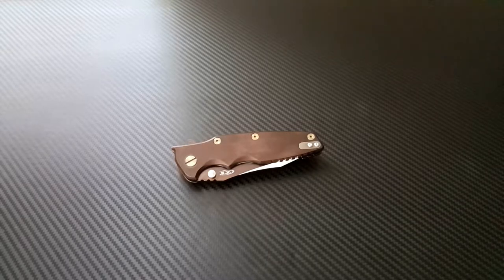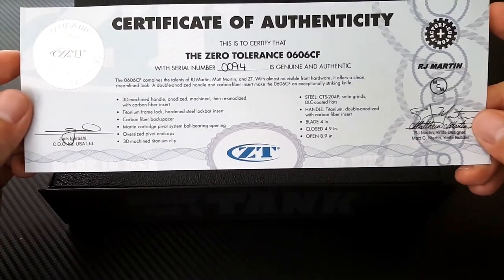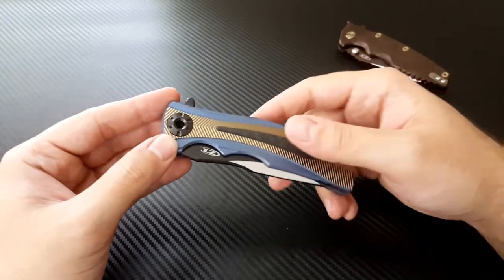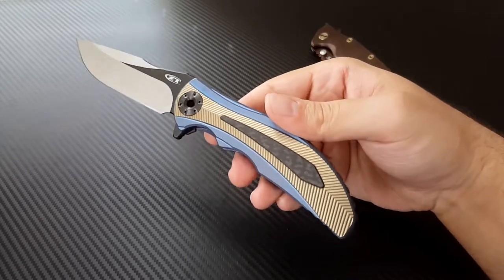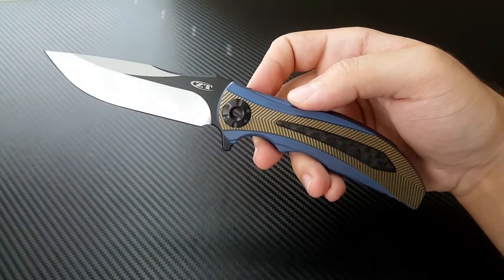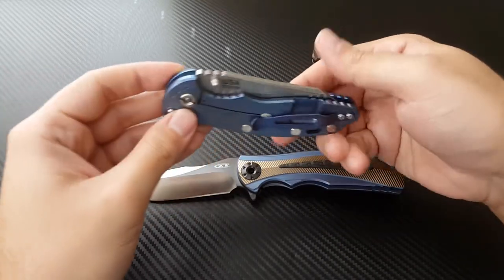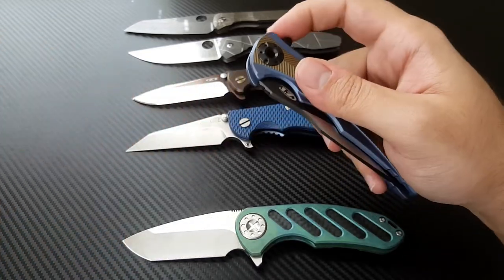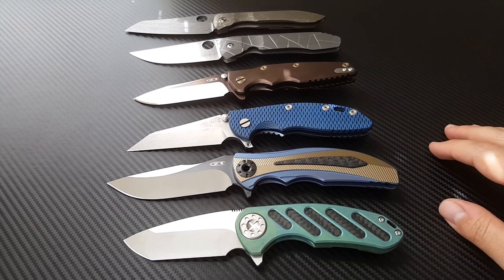Unboxing the Zero Tolerance 0606CF -- RJ Martin and Matt Martin Factory Custom!!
Opening the newly release ZT 0606CF.  A Custom collaboration with knife maker RJ Martin and his son, Matt Martin.  The main features on this knife are the twicw-anodized handle, the CF insert, and the super awesome "pivotless pivot" system.